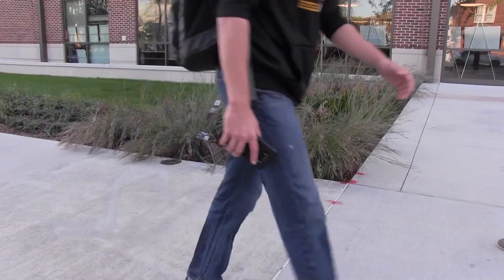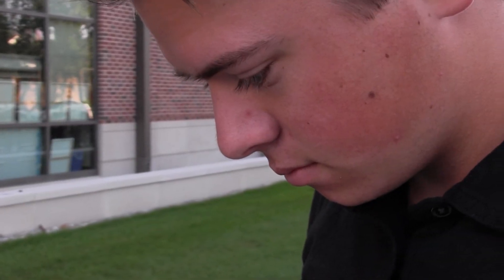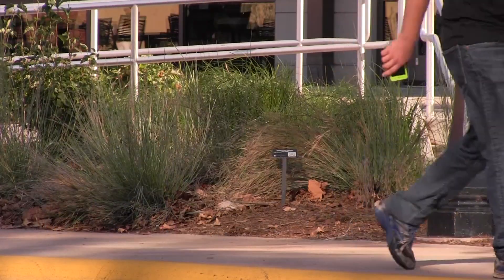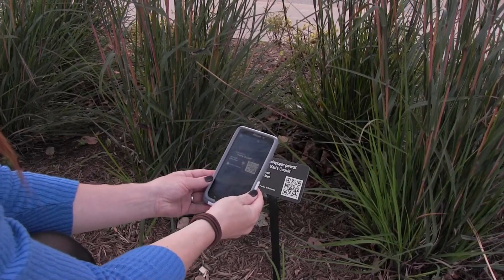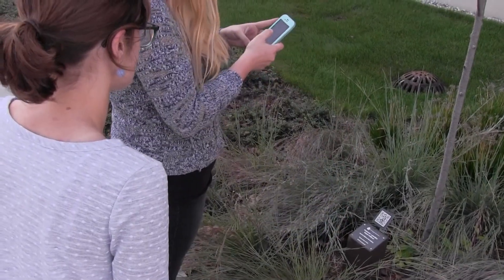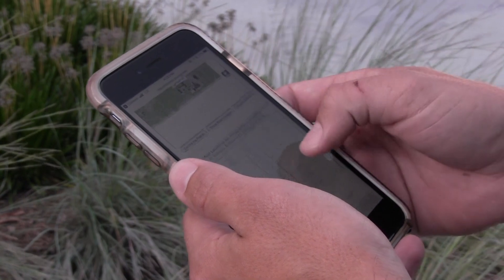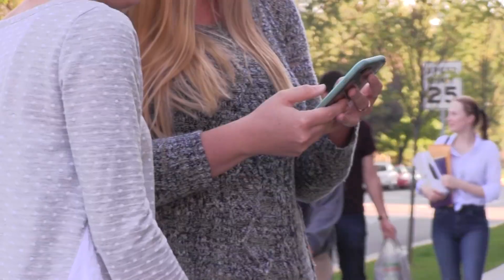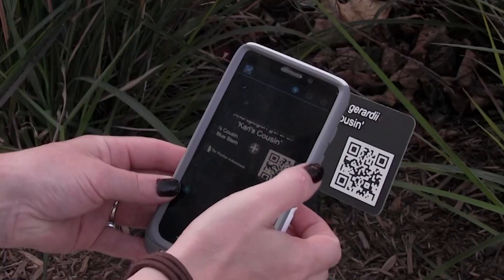Connecting People with Plants: How QR Codes Are Changing The Game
How do you get people talking about plants? How do you connect them to the natural world around them? The Purdue Arboretum Explorer program thinks QR Codes are the answer... and it has put a special focus on Purdue Honors College, where this type of interactive learning is prized.